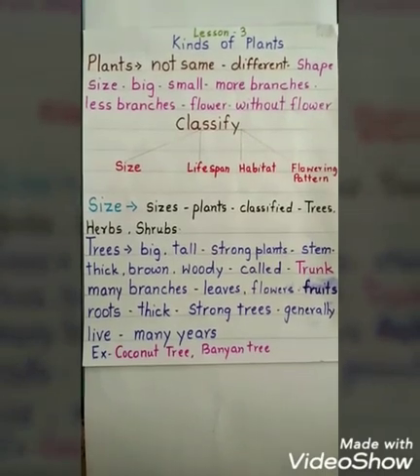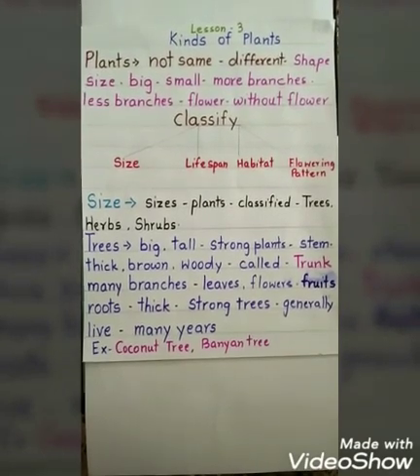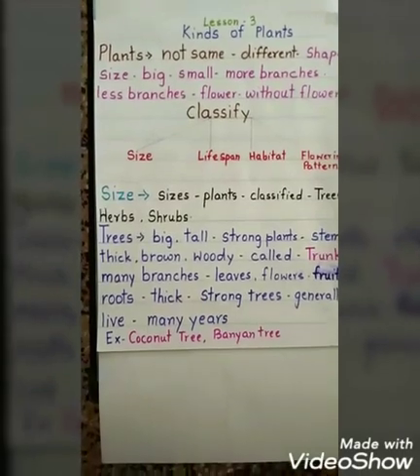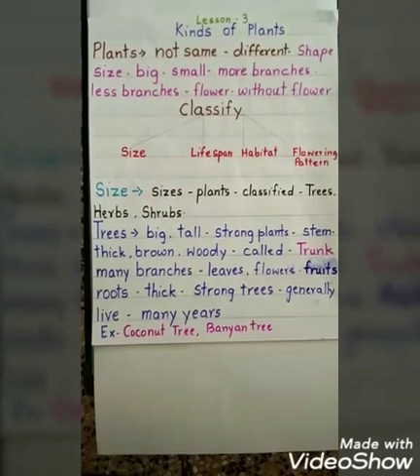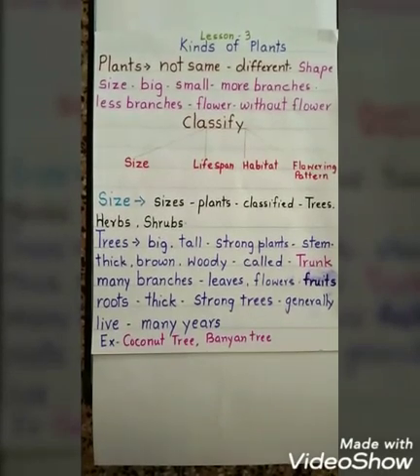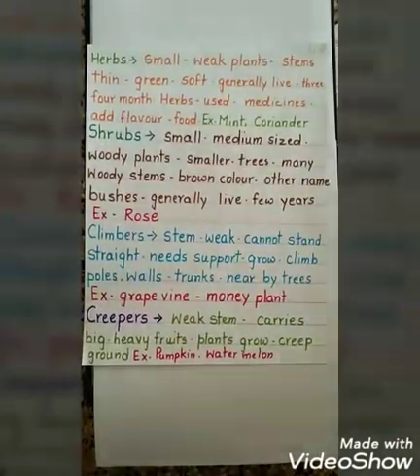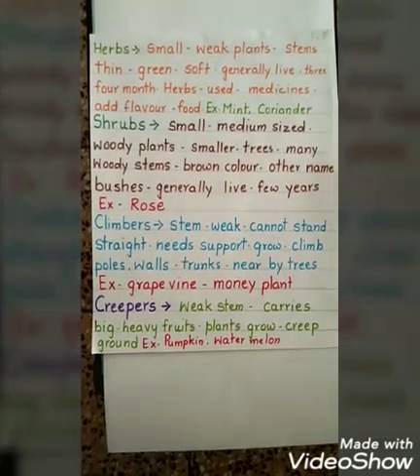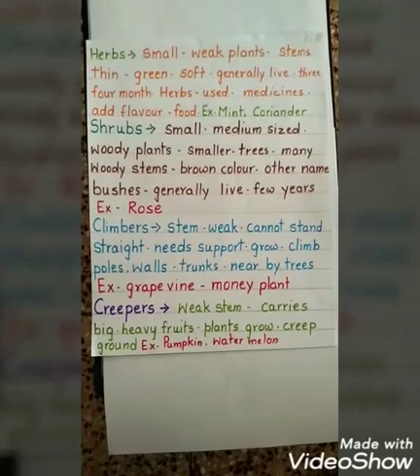LPSRS - Std - 3 A and C / Science / Topic :- L-3 Kinds of Plants (06-06-2020)